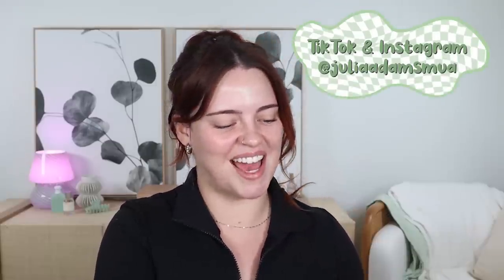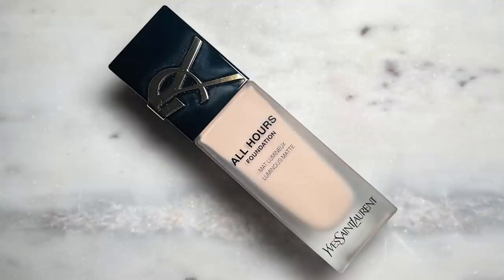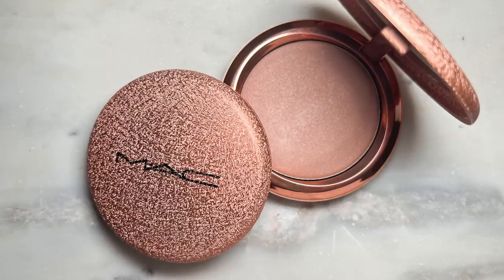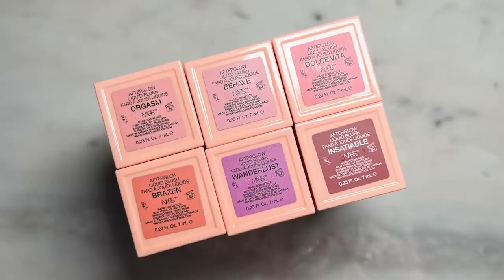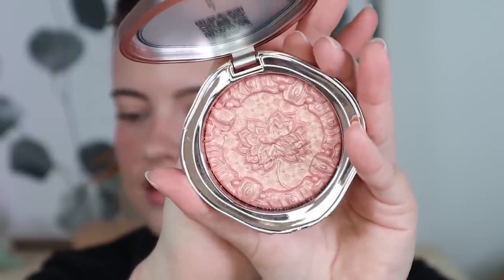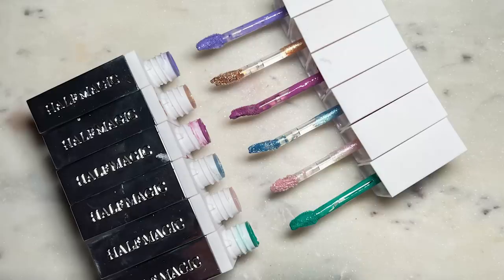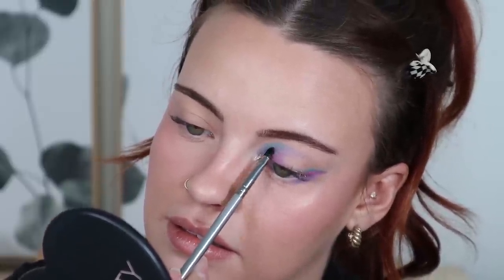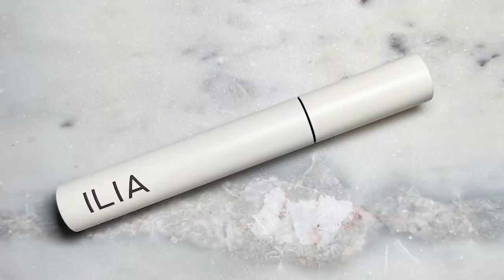Trying NEW & HYPED UP Makeup! | Julia Adams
(Mejuri, Skin Store, Lights Lacquer, Velour Lashes, Moda Brushes & MORE!)